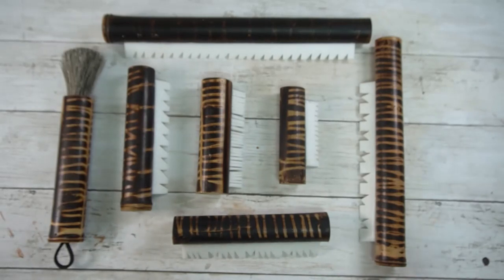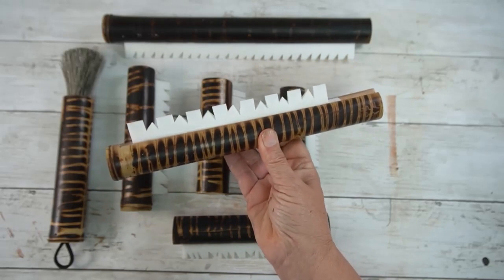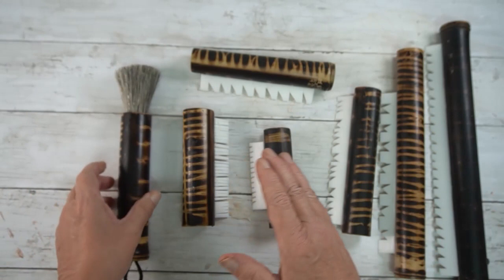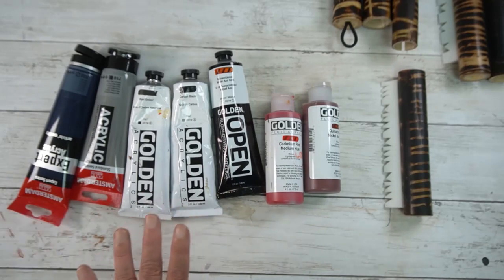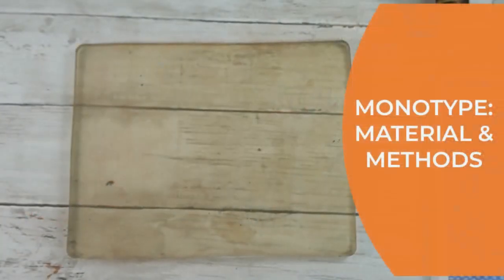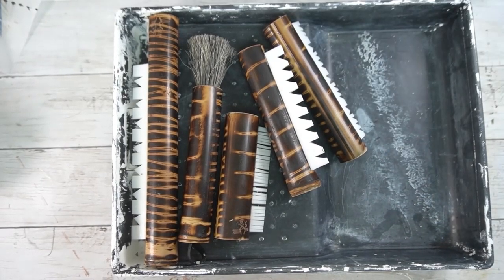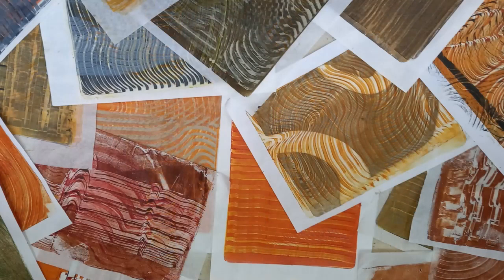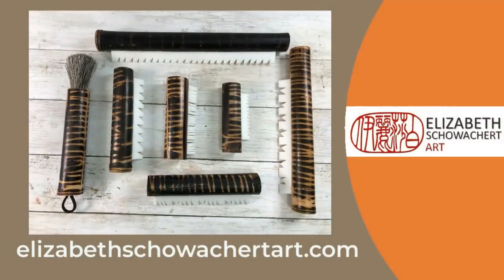Exploring tools made by Elizabeth Schowachert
In this video I demonstrate a range of tools created by Elizabeth Schowachert

Three years ago in 2020 Elizabeth Schowachert sent me some of her hand made brushes and tools to use with oil and cold wax medium. The result was a blog post I wrote for her which has helped countless artists to see how her tools are perfect for painting with oil and cold wax medium.

More recently Elizabeth had been following my posts on social media about my online Monotype Materials &amp; Methods course and wanted to see how her tools would perform with gelplate printing. I was thrilled when she got in touch and asked if I would review a selection of her tools.

Elizabeth is known for creating fabulous tools for artists. Her brushes and tools can be use with a wide range of media. I was particularly interested in seeing how the silicone blade tools work with gel plate and acrylic paint. Although suitable for any wet media Elizabeth uses them for encaustic monotype and creates these spectacular patterns

LINKS